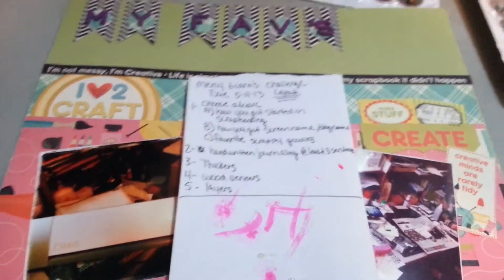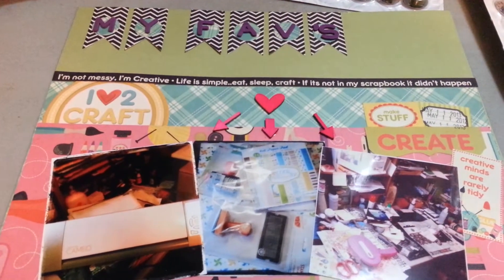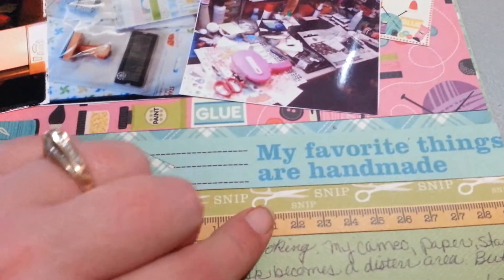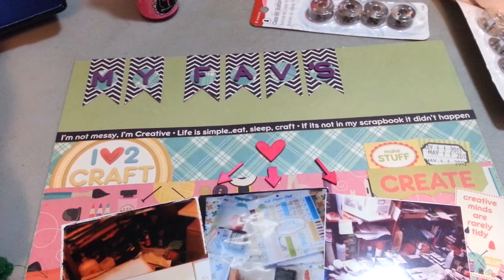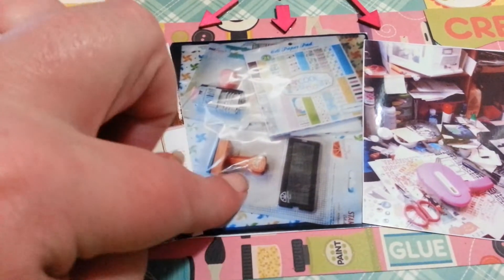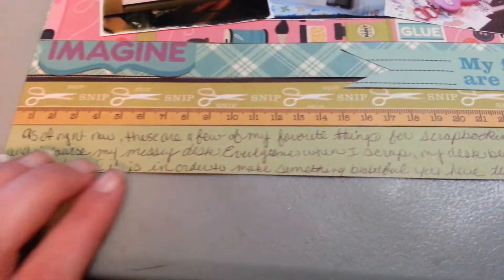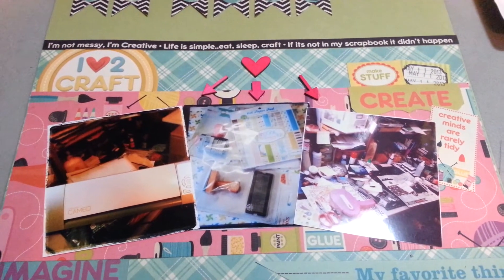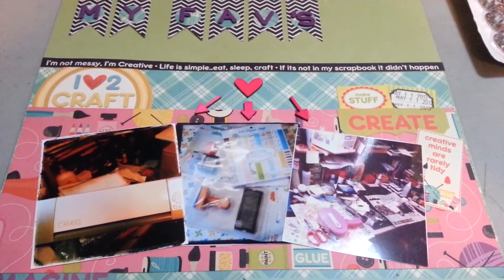VR TO Mercy Tiara's challenge